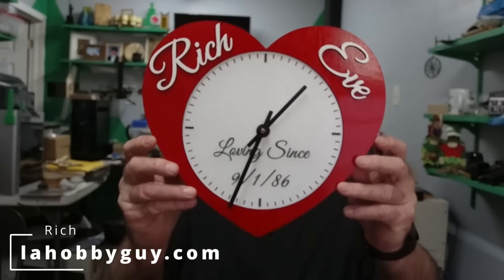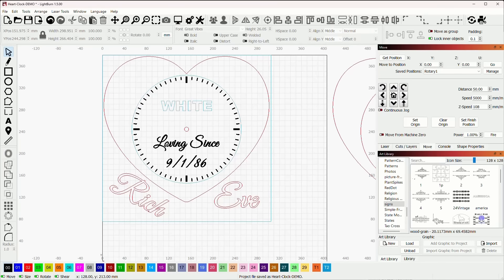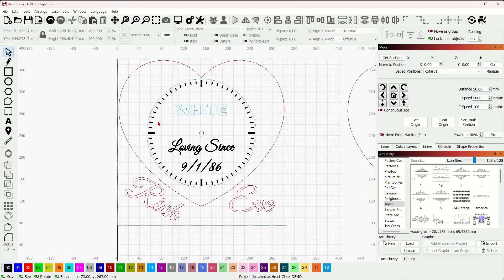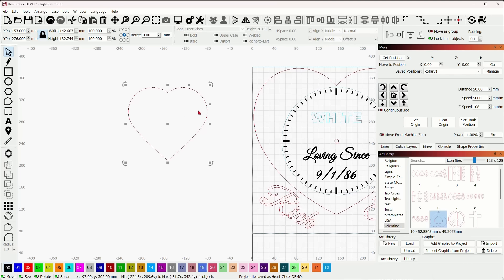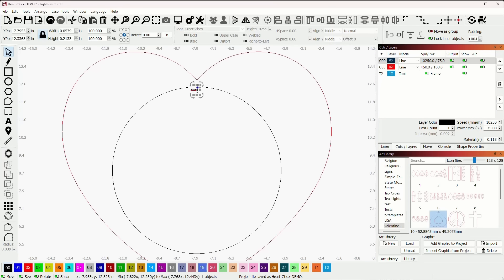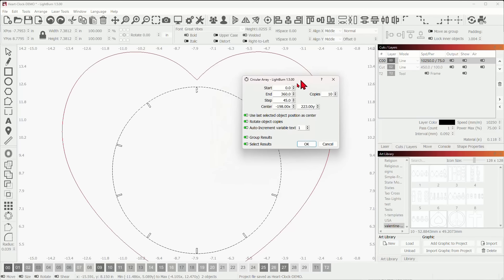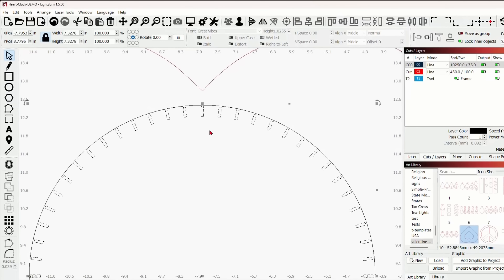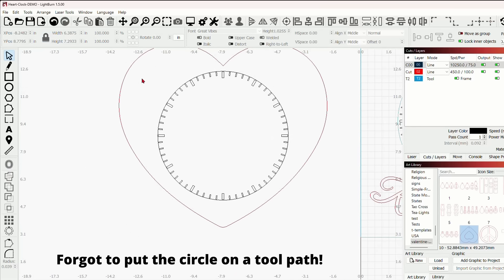💖 The Making of the 2024 Valentine's Day Heart Clock - FULL TUTORIAL!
✅ Here is a direct link to the FREE project files!

Really cheap clock parts, 4 for $12.99:

Rust-Oleum 301416 Triple Thick Glaze:

The wood I used for this project:
Frylr 12” x 12", 1/8” Thickness Premium Baltic Birch Plywood A/A Grade (Box of 45) - $69.99

SEEKONE Heat Gun, 1800W 122℉-1202℉（50°-650℃）- Heavy Duty - $23.99:

➡️ Pre-Cut Leather - 3" x 48" - 1 Strip - $16.95

Ortur Laser Master 2 Metal Enclosure, for LU1-2, LU1-3, LU1-4, LU2-4, OLM2-S2-SF:

Steel bed for my other laser:
"Punk Spikes" for the steel bed:

10-pack of Acrylic, 5x7 clear

60 Pack of thin wood rounds